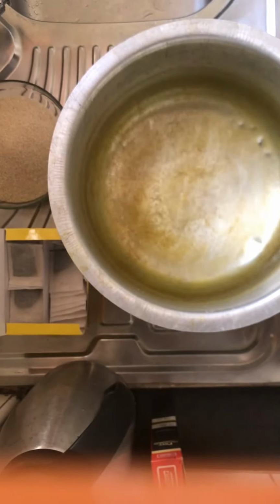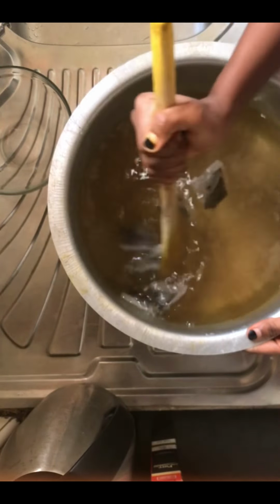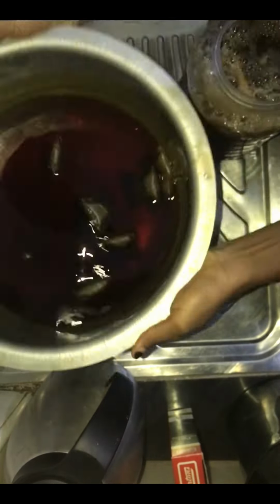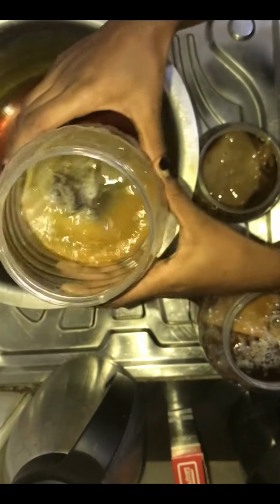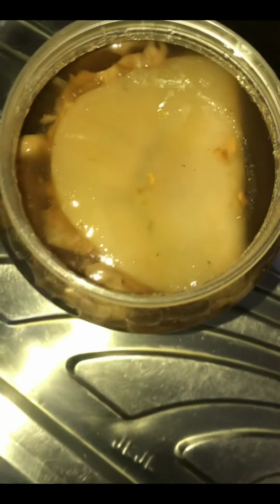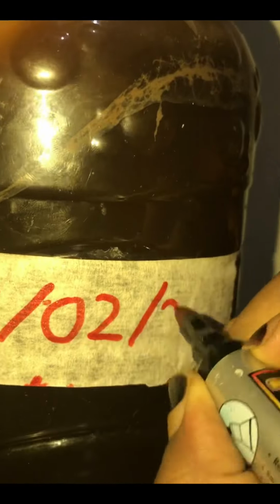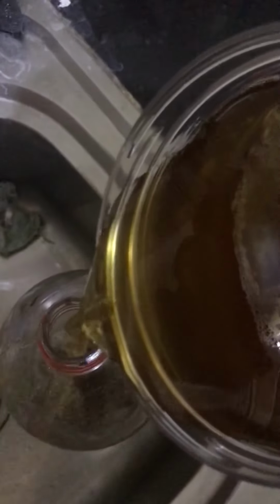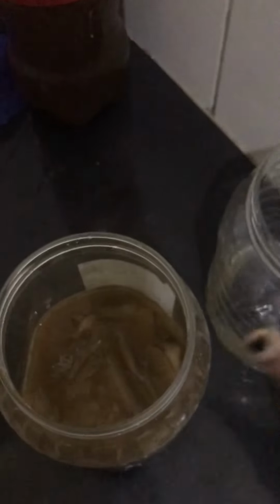Make your own soda! Kombucha/Kituzi/Kitiiko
Make your own healthy soda using just 4 ingredients